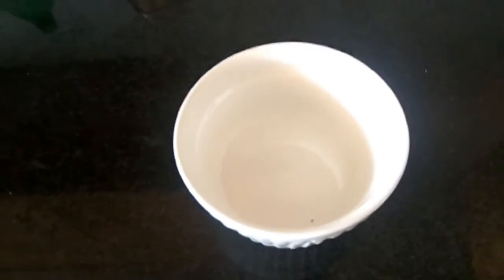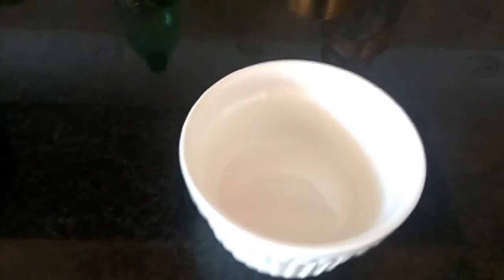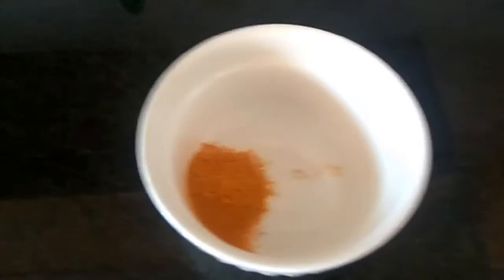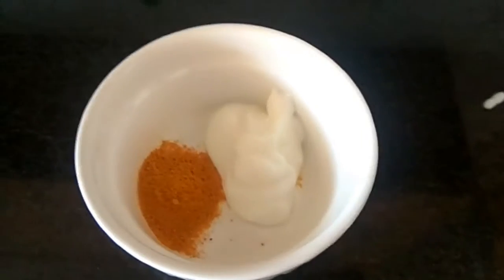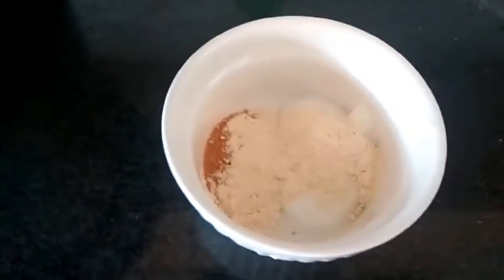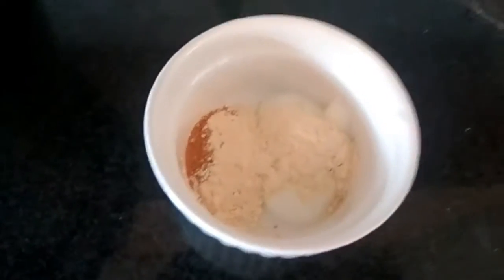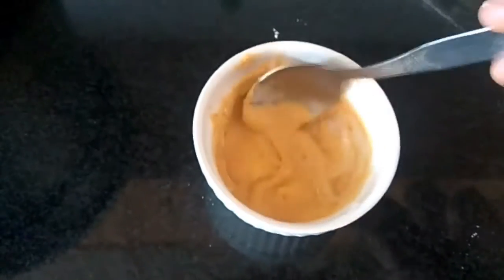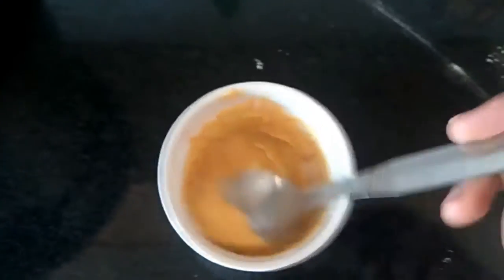How to get rid of pimples in just a week